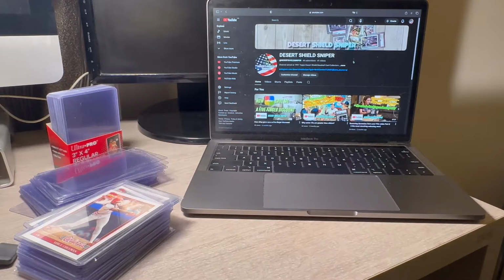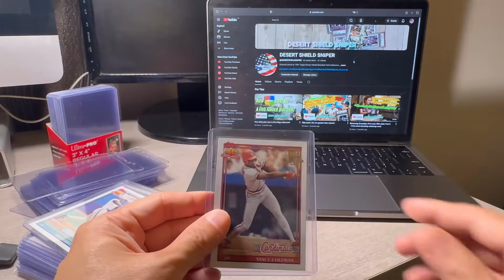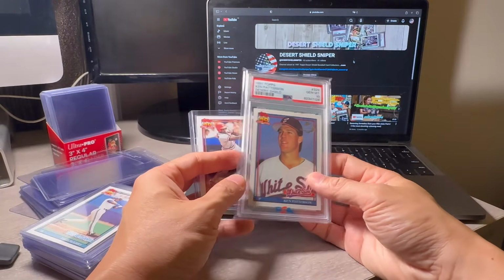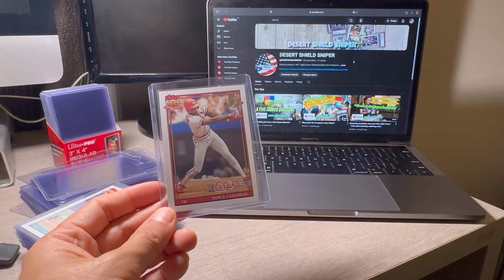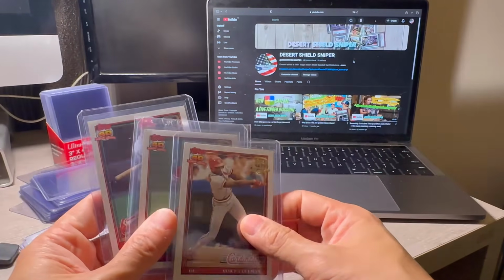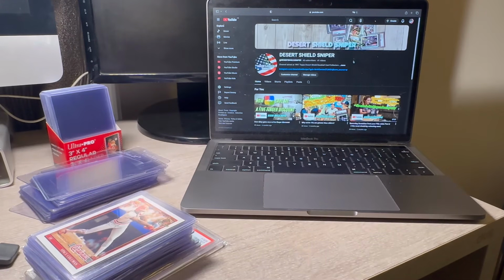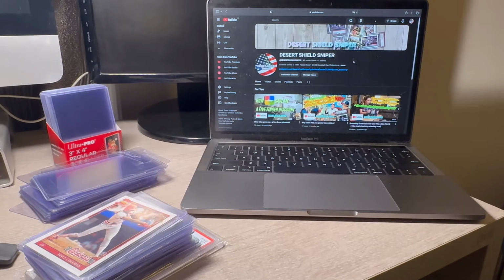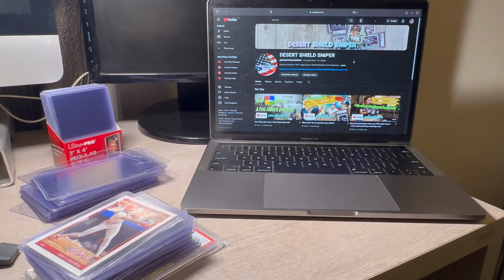Weekend Rant - Nines are Tens!